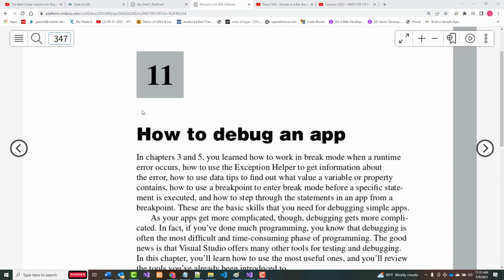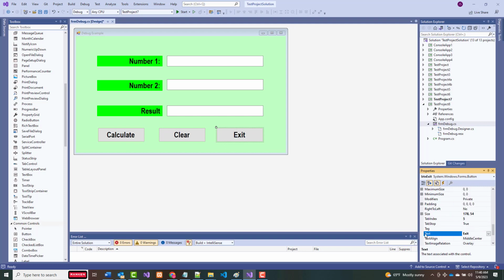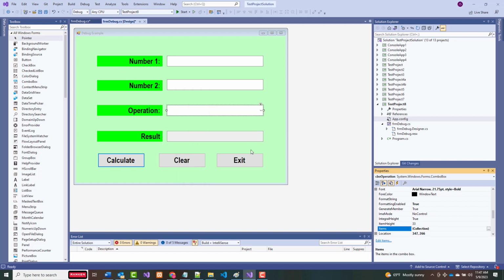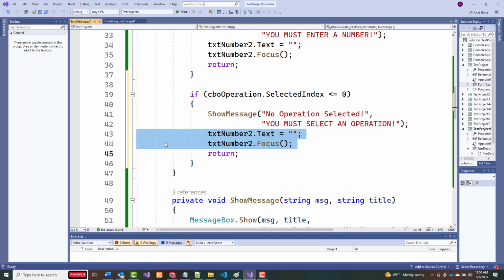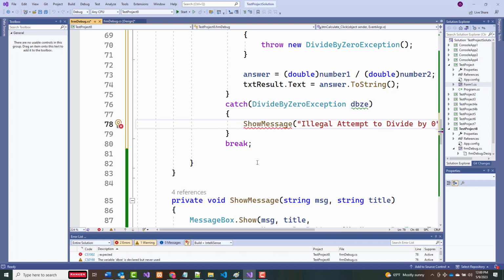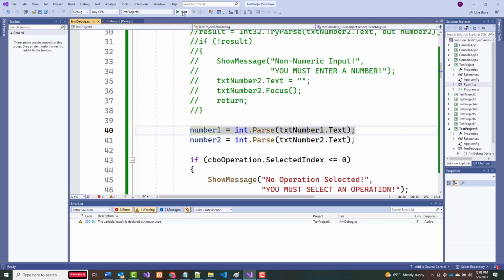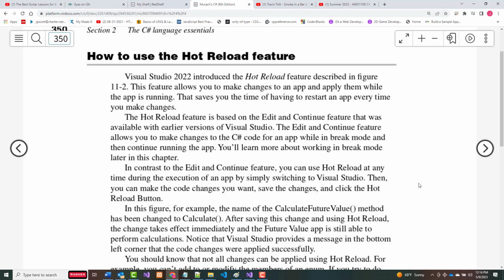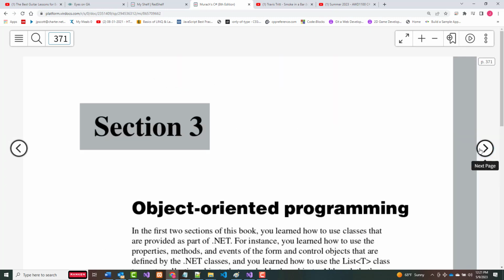Murachs C# - 8th Edition - Chapter11